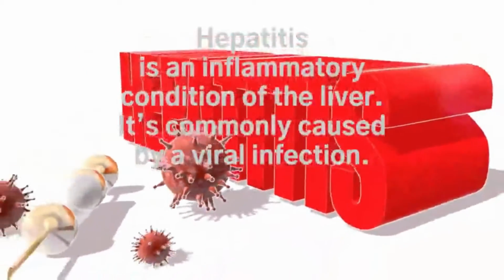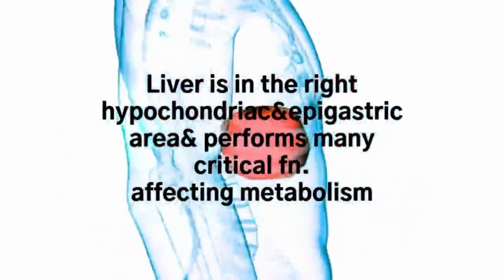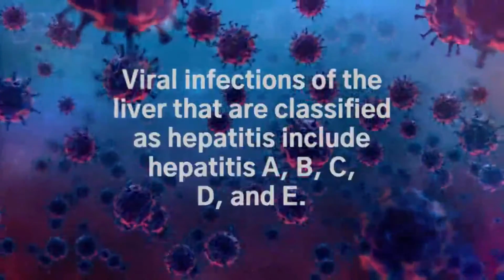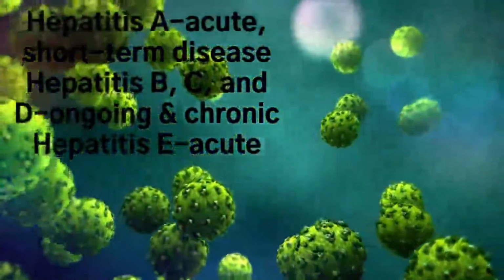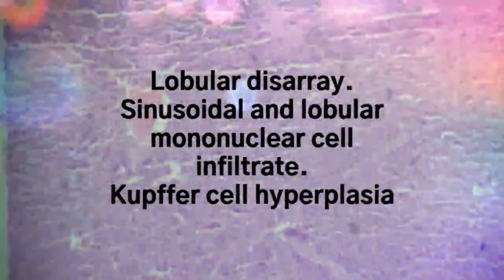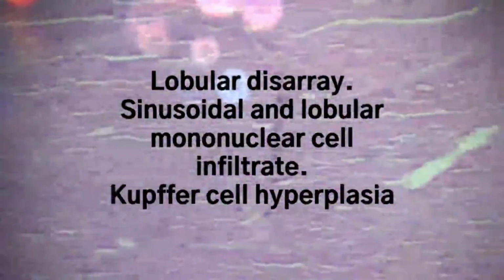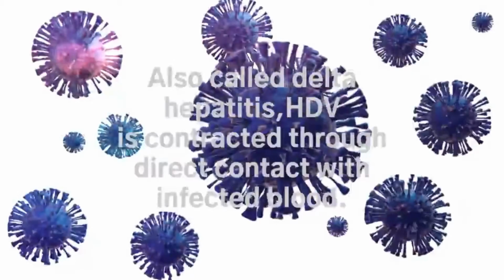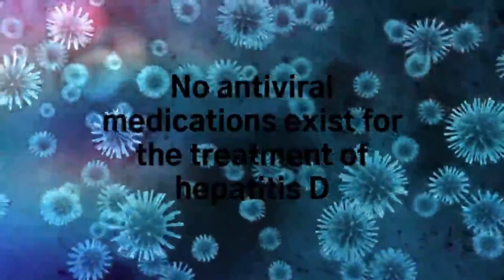Viral Hepatitis - Amrutha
A short video on Viral Hepatitis